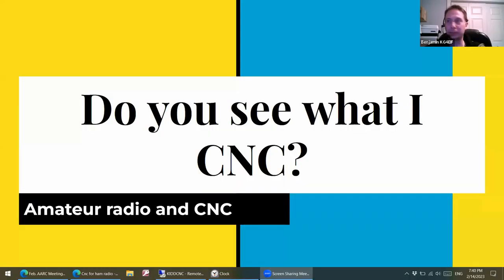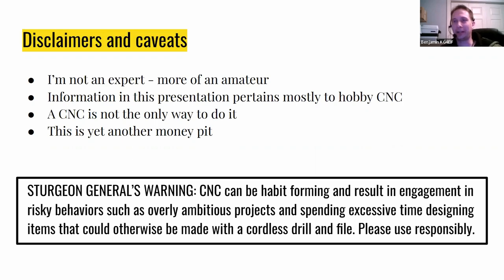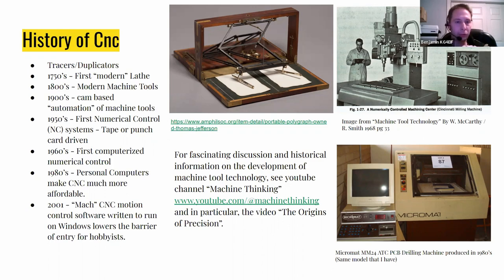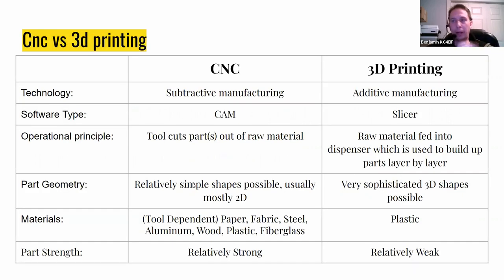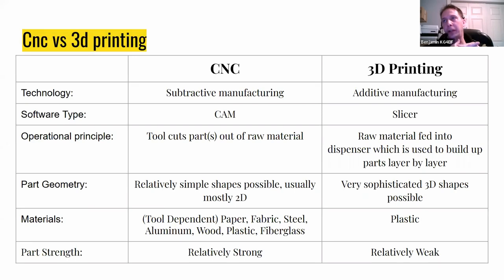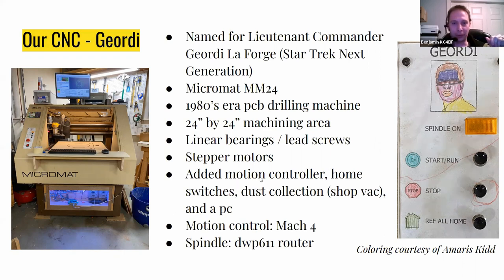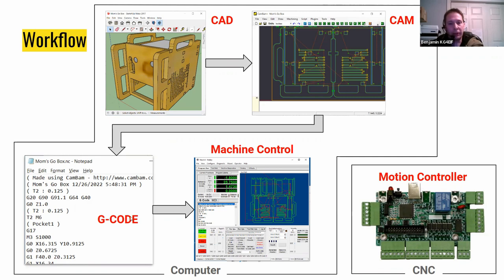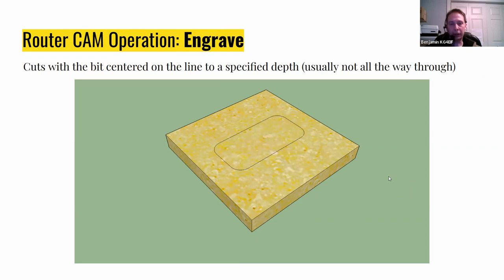Do You See What I CNC? Amateur Radio and Computerized Numerical Control - Ben Kidd, KG4EIF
Ben Kidd, KG4EIF, provides an introduction to Computerized Numerical Control (CNC) and how it can be used to make many useful accessories for ham radio.